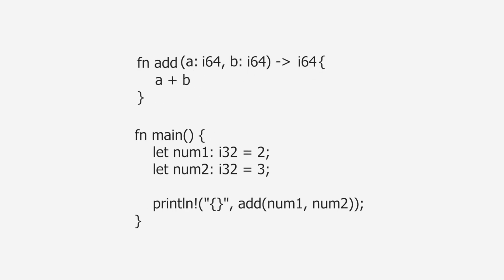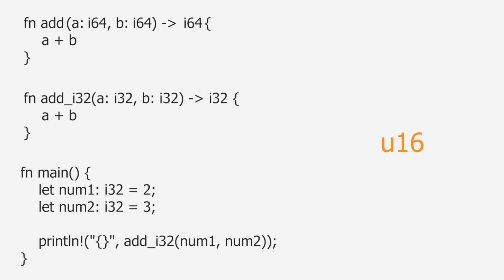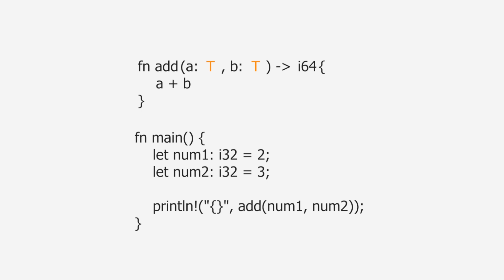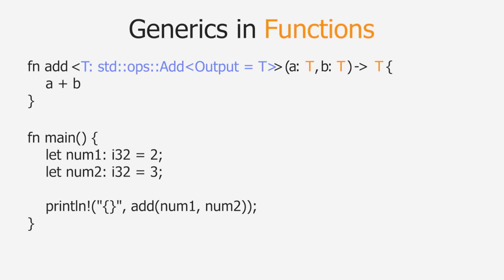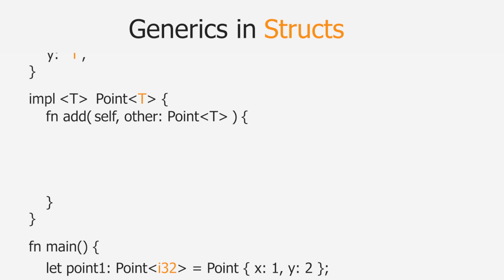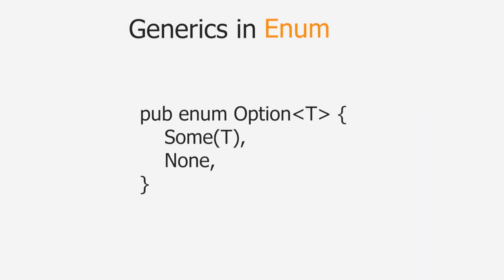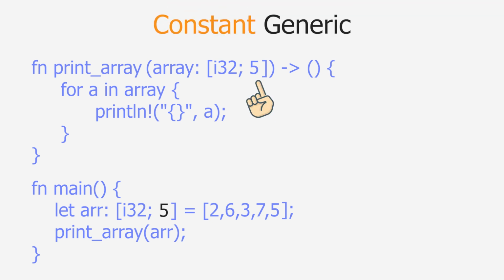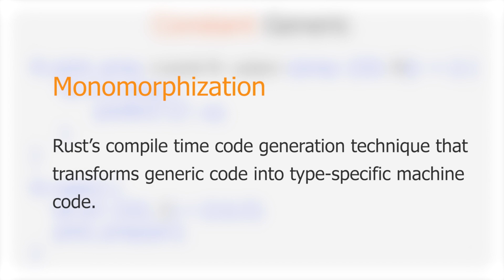Rust Generics Explained | Rust Programming Tutorial | Learn Rust Step by Step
In this Rust programming tutorial, we explore Generics in Rust — one of the most powerful features that allows you to write flexible, reusable, and type-safe code.

Instead of writing duplicate functions for different data types, generics allow a single implementation to work with multiple types while still maintaining Rust’s strict compile-time safety.

In this video, you'll learn how generics work in functions, structs, enums, and constant generics, along with real Rust examples.

This is part of the Rust Programming for Beginners series where we learn Rust step-by-step.

🔹 Topics Covered
Generic Functions
Why duplicate functions are bad
Writing type-independent functions
Using trait bounds (Add)
Generic return types

Trait Bounds with Generics
Restricting generic types
Using std::ops::Add
Ensuring type-safe operations

Generic Structs
Creating structs with generic types
Implementing methods for generic structs
Adding generic values together

Generics in Rust Enums
Understanding Option
Understanding Result
Why generics are essential in Rust standard library

Const Generics
Handling arrays of unknown size
Generic array length using const N: usize
Writing functions that work with arrays of any size

Performance of Generics
Monomorphization explaned
Zero-cost abstractions in Rust

By the end of this video you will understand:

✔ What generics are in Rust
✔ How to write generic functions
✔ How to create generic structs
✔ How Option and Result use generics
✔ What const generics are
✔ Why generics have zero runtime cost